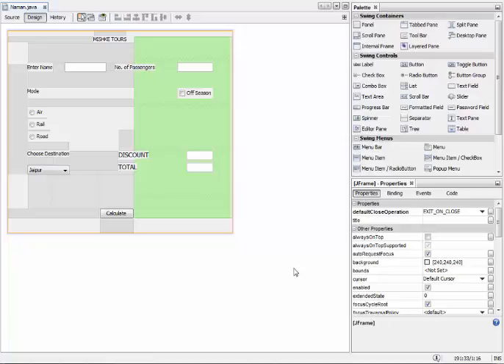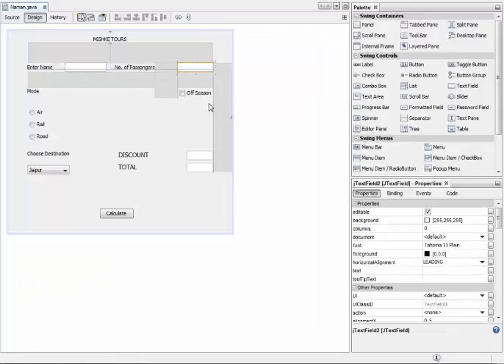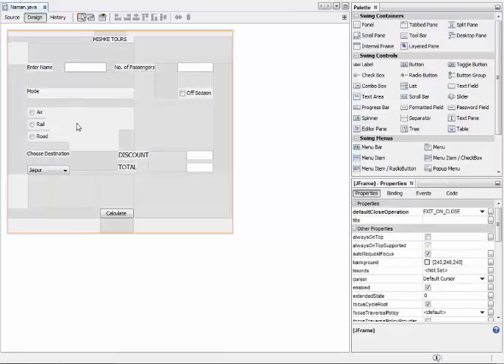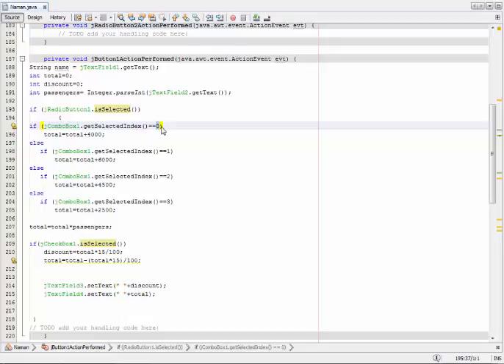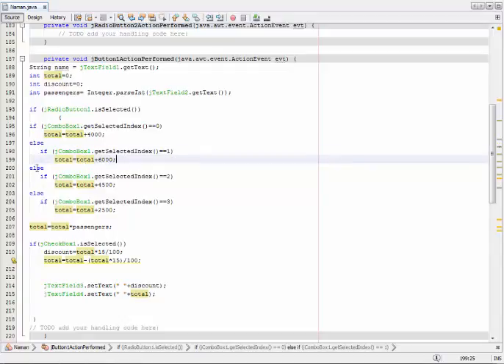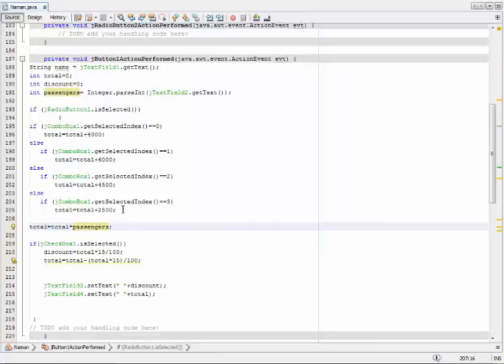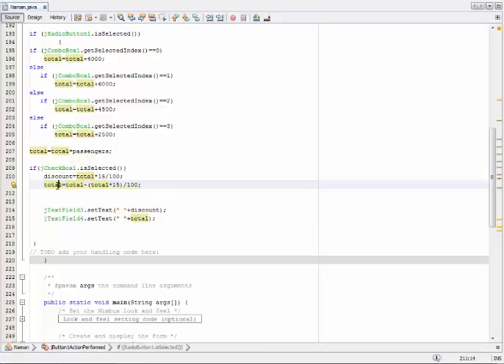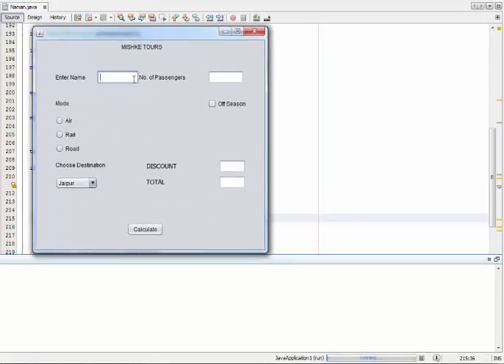PART1 by Naman Rastogi 1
Java video..